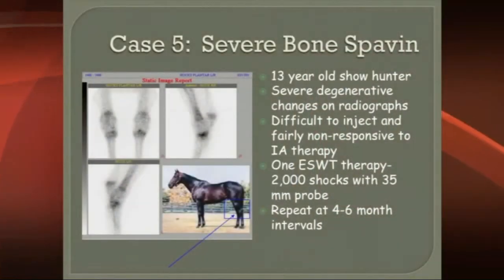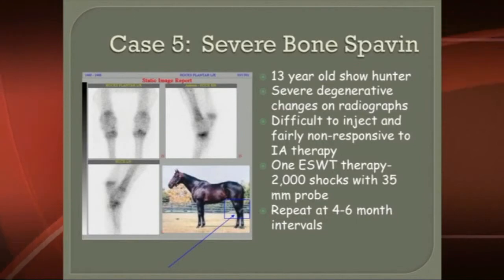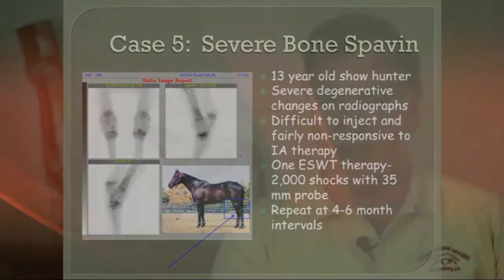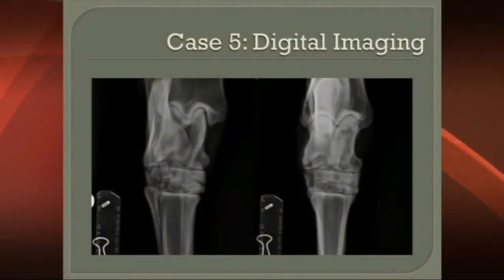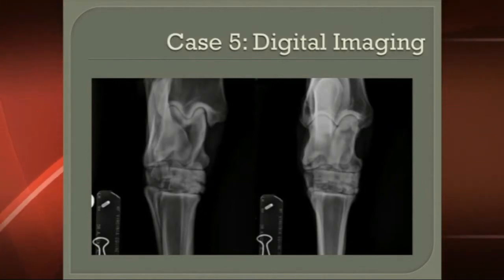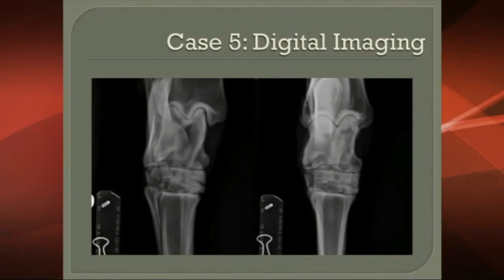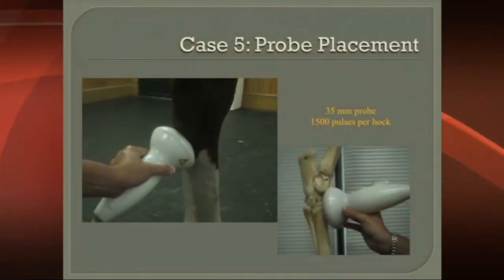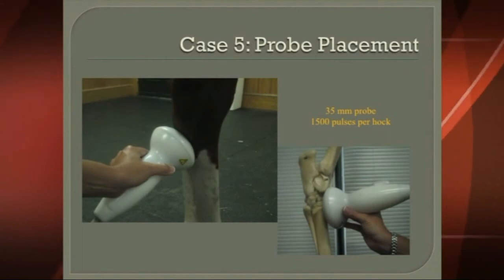VersaTron Shock Wave - Dr Kent Allen Bone Spavin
VersaTron shock wave case study - Bone Spavin